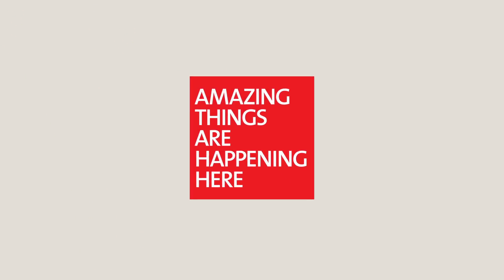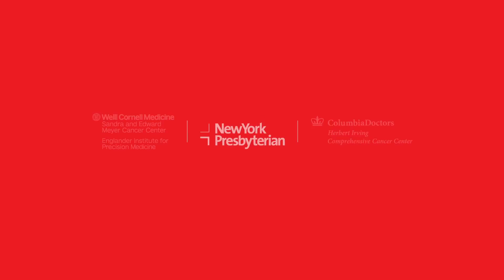Precision Medicine at NYP / Weill Cornell Medicine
Working with researchers from the Englander Institute for Precision Medicine at Weill Cornell Medicine and the NewYork-Presbyterian Hospital we are using precision medicine to make every patient's plan of care as unique as their genes. We are part of a multidisciplinary translational research hub that includes clinicians, basic scientists, pathologists, molecular biologists, and computational biologists. These physician-scientists are directing their collective expertise and wealth of knowledge to pinpoint the molecular underpinnings of disease and spur the discovery of novel therapies.

The Englander Institute for Precision Medicine at Weill Cornell Medicine and NewYork-Presbyterian Hospital is a translational research hub.
The EIPM team includes clinicians, basic scientists, pathologists, molecular biologists, and computational biologists. These physician-scientists are directing their collective expertise and wealth of knowledge to pinpoint the molecular underpinnings of disease and spur the discovery of novel therapies.
Researchers at the EIPM utilize the latest tools and technologies in their efforts to better understand the mechanisms driving disease and disease resistance.
Using this expertise to tailor treatments that are unique to the individual is the basis of precision medicine.